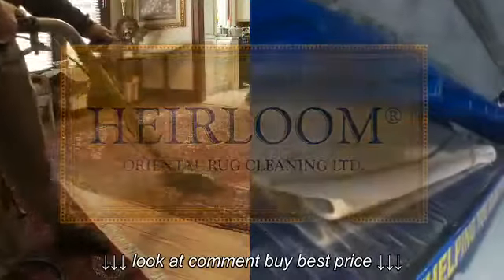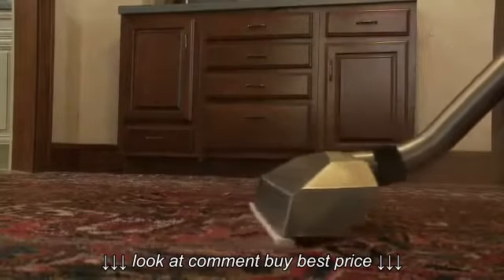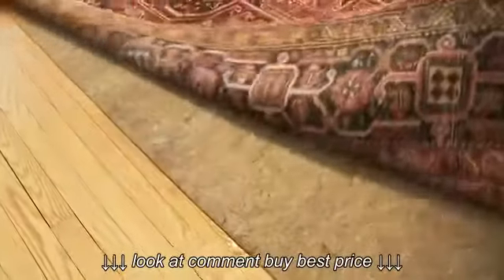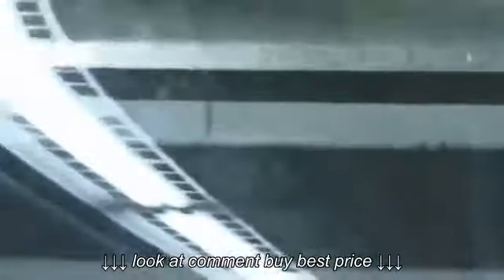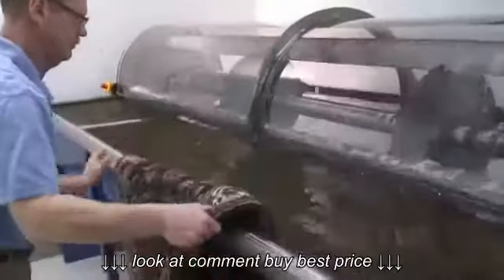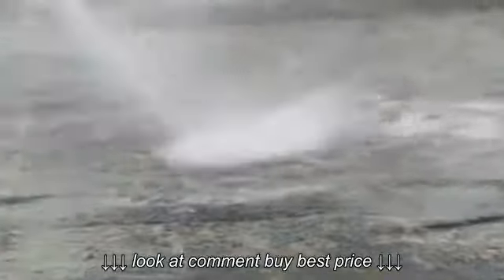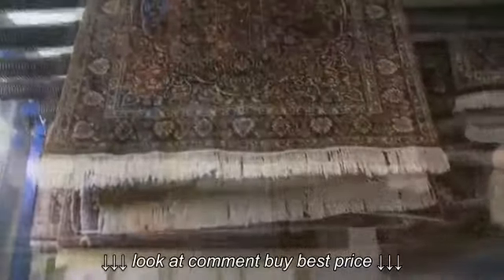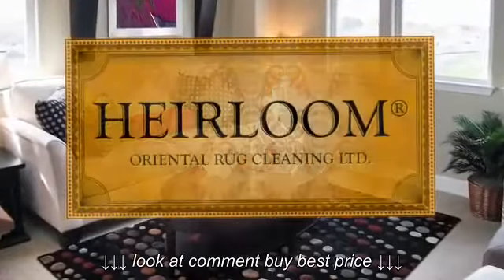Area Rug Cleaning Calgary AB | Home vs Shop Rug Cleaning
Area Rug Cleaning Calgary AB | Home vs Shop Rug Cleaning, Area Rug Cleaning Calgary AB | Home vs Shop Rug Cleaning